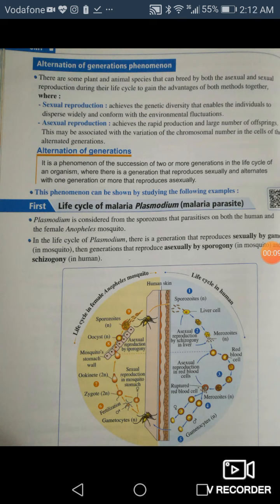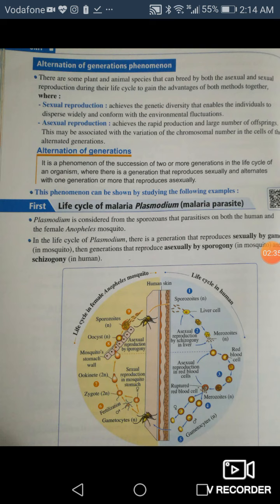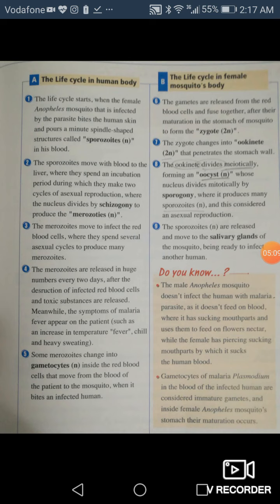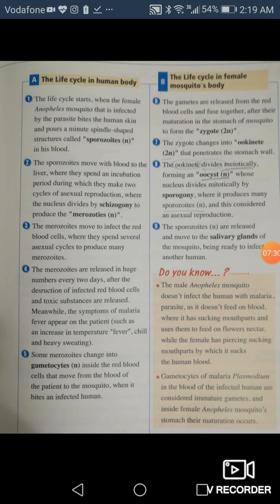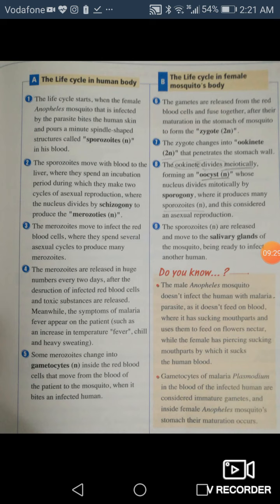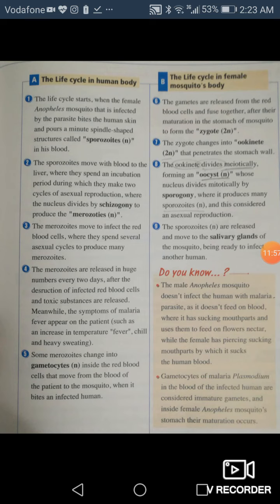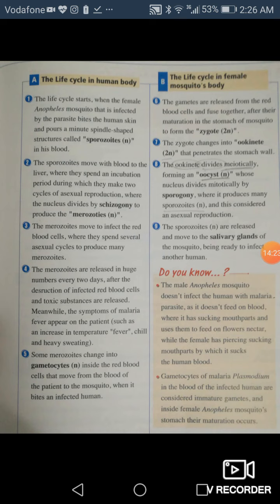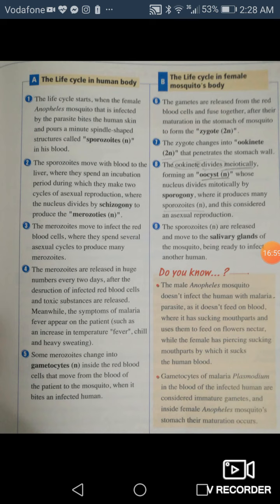BIOLOGY...sen.3..sexual reproduction(the alternation of generation) the life cycle of plasmodium .